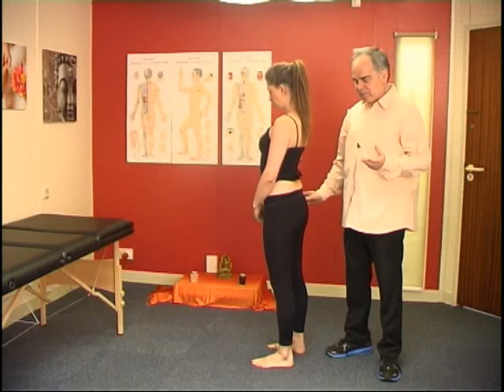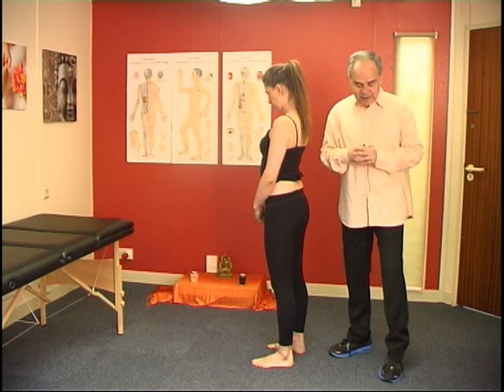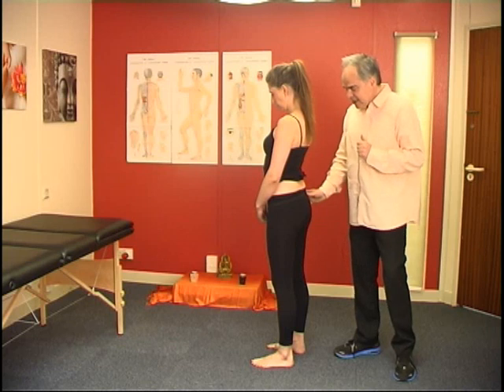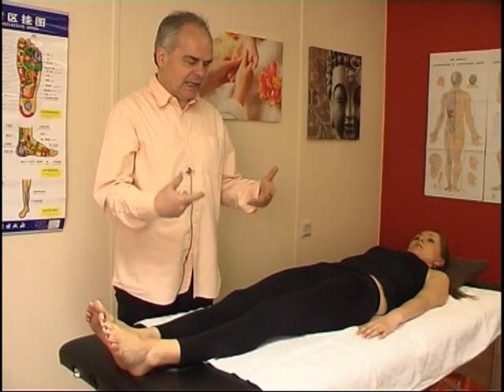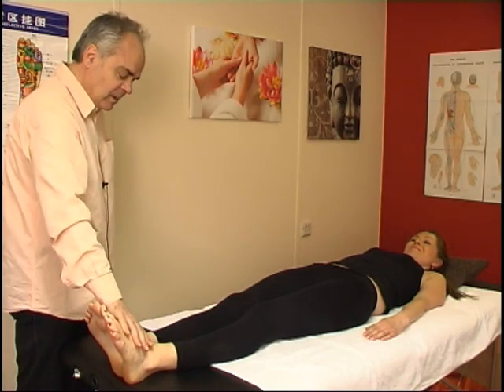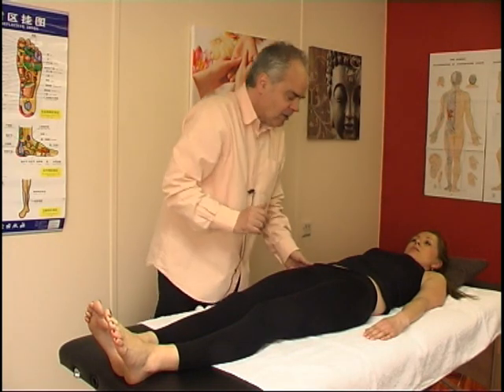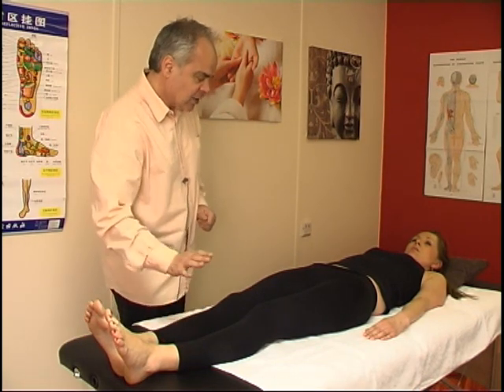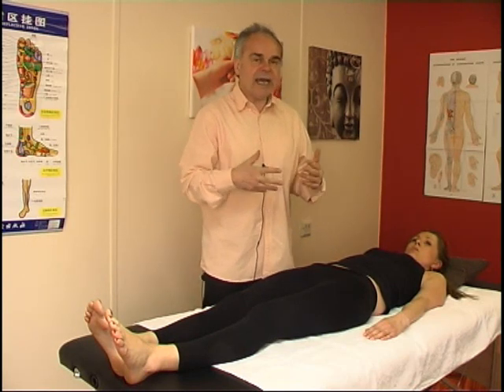massage therapy for a posterior ilium 1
diagnosis and correction of a posterior ilium with gentle massage and osteopathic techniques, this massage therapy application is done without oil and is a very gentle form of an articulatory and energy release technique.

The videos are presented by Carlo De Paoli who has more than 40 years experience in massage therapy and bodywork including Chinese medicine and osteopathy

His website is where you can learn hundreds of approaches to massage therapy and techniques to treat the full body.